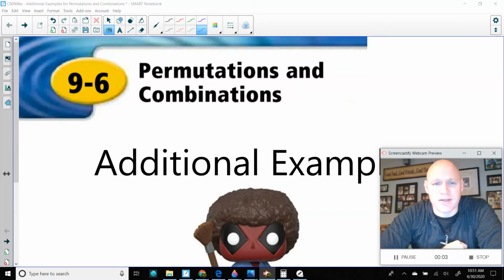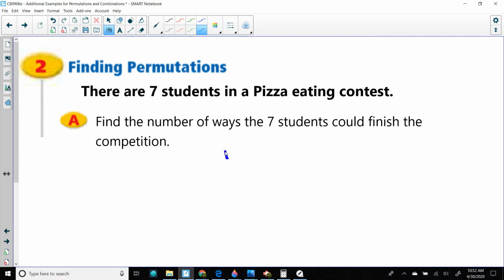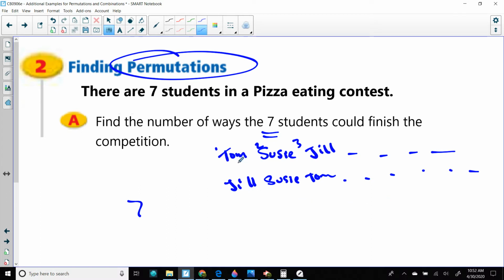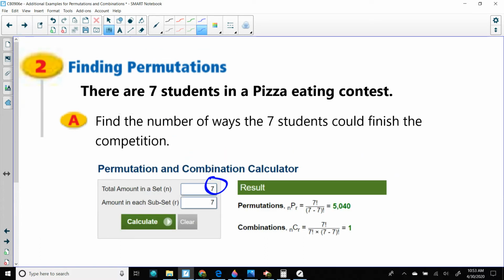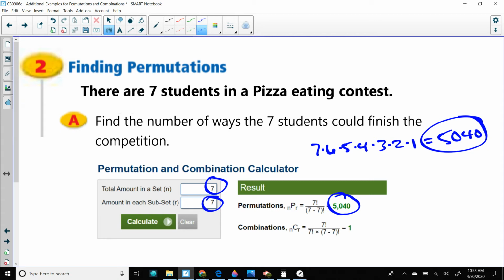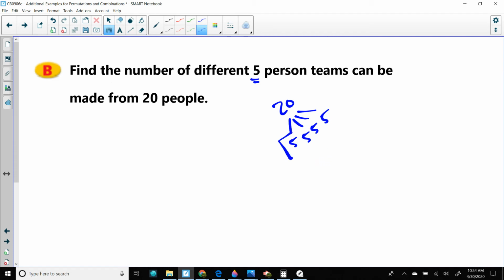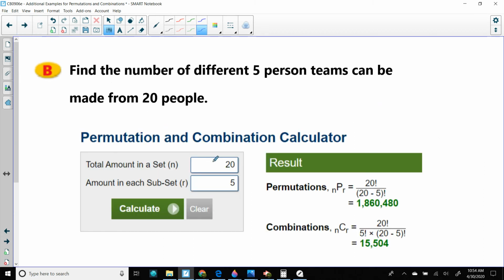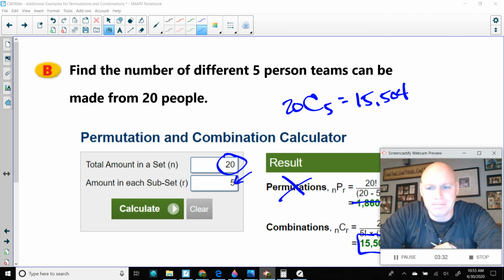CB0906 - Additional Examples A